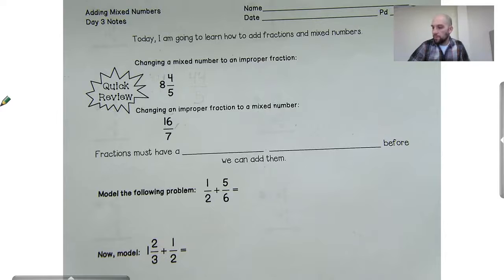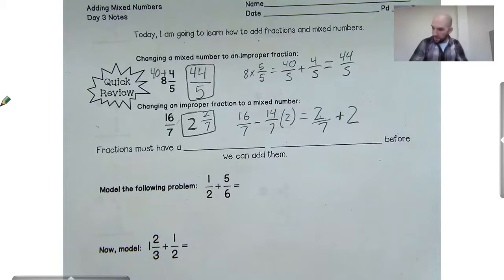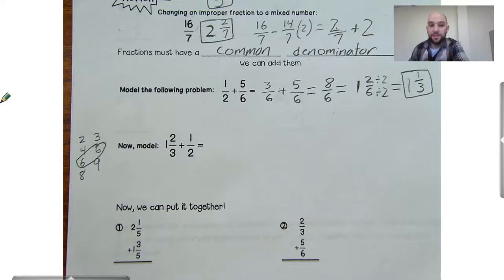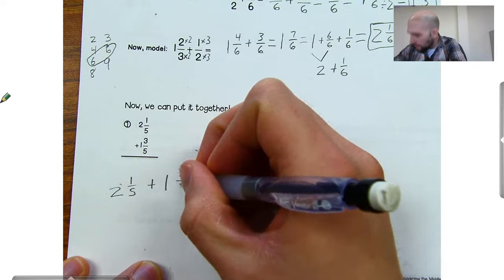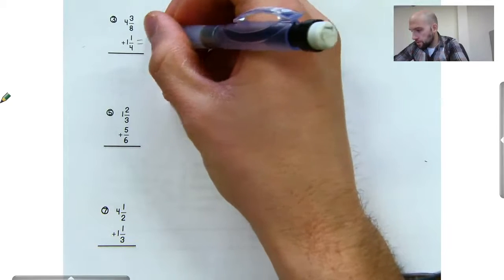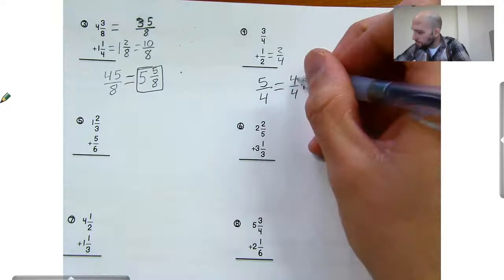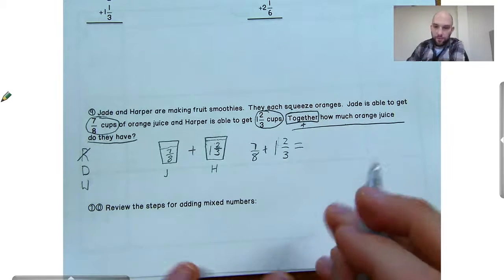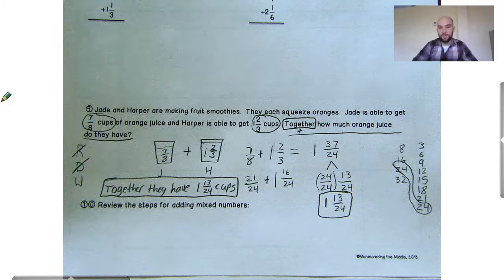5th Grade EngageNY Math - Module 3 Review Lesson 3 Adding Fractions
5th Grade EngageNY Math - Module 3 Review Lesson 3 Adding Fractions